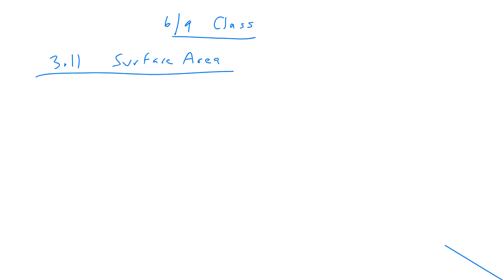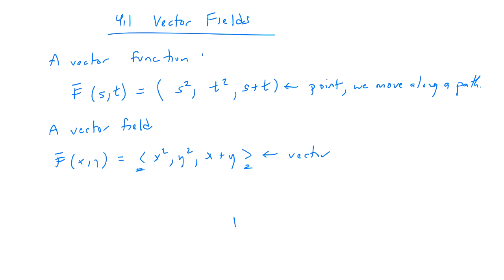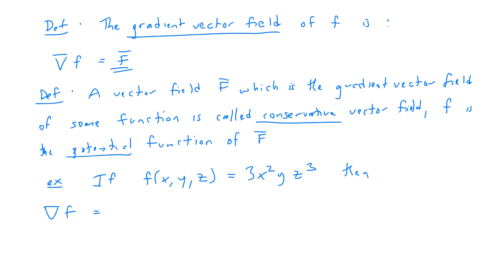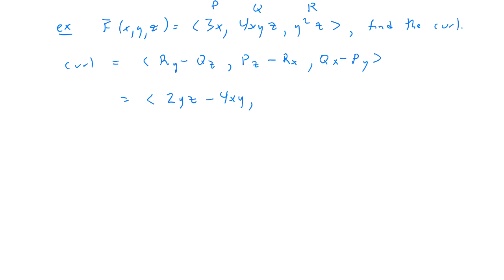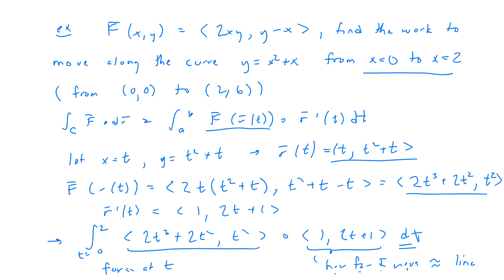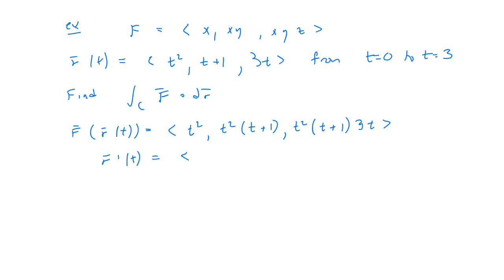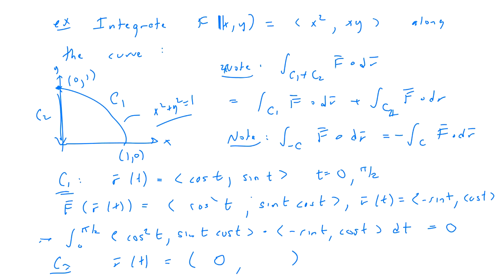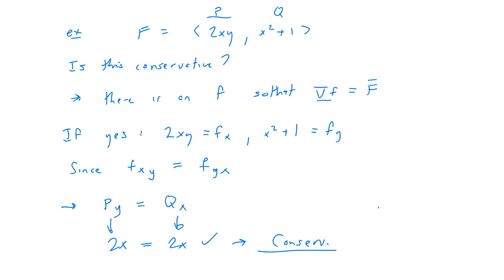2321: 6/9 Class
Example from 3.11
Overview of chapter 4, section 4.1
4.2: line integral examples.